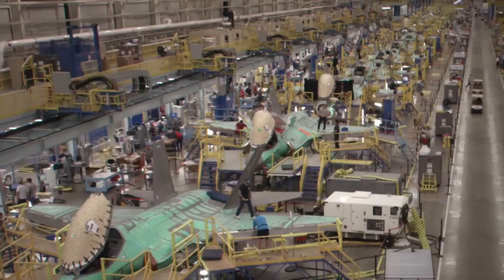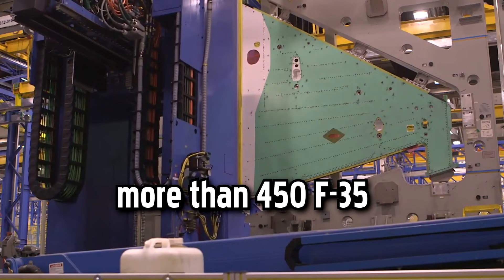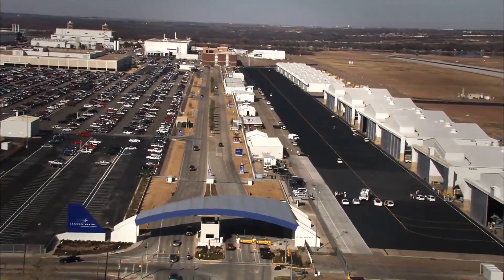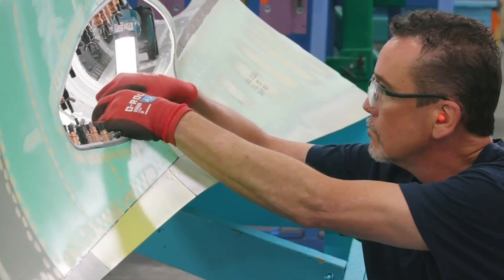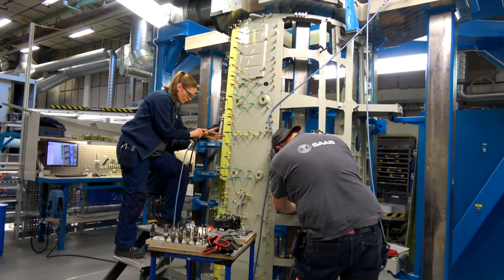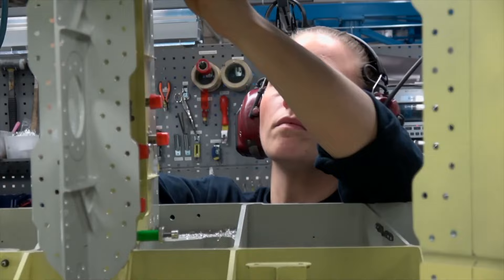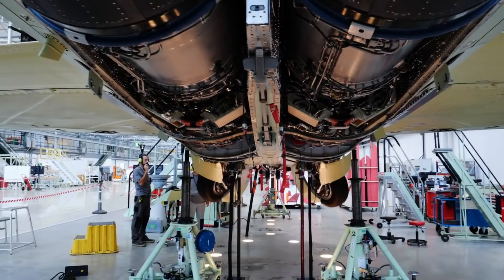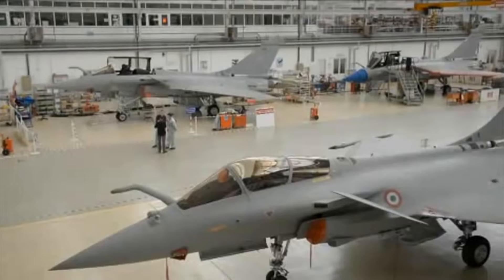F-35 Production line [Manufacturing process] 2024 Building Most Advanced USA Fighter JET✈️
F-35 Assembly line & Factory tour. Lockheed Martin F-35 Lightning II Multirole fighter (NATO + United States). Producing F-35 Lightning 2 jets step by step from start to finish

✅How many F-35 are manufactured each year?
2 reveals that the program is keeping the door open for Lockheed to deliver F-35s at a maximum production rate of 156 per year between lots 20 to 24. Aircraft ordered in each lot are intended to be delivered within two to three years after the orders are signed.

✅When was the Lockheed Martin F-35 Lightning II made?
Since the first F-35 Lightning II rolled out of the Lockheed Martin factory in Fort Worth, Texas in 2006, the program's reach has exponentially expanded around the globe.

✅How many F-35s have been built?
Since F-35s began flying 17 years ago, there has been one pilot fatality and less than 10 confirmed destroyed aircraft. More than 965 F-35s have been delivered and more than 430,000 sorties completed.

✅How much does an F-35 Lightning II cost?
Lockheed Martin has delivered 190 F-35B variants to the Marine Corps, at a cost of about $70 million each.